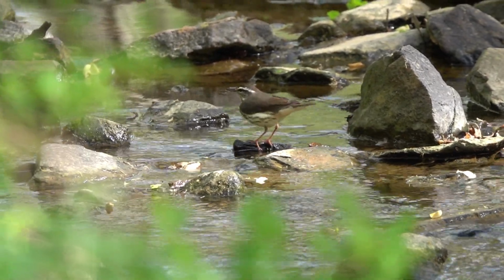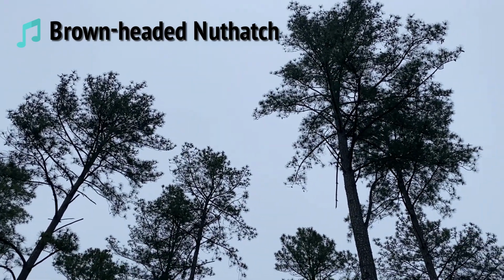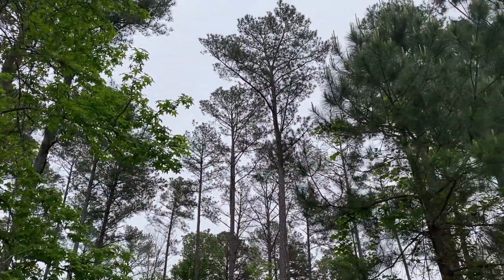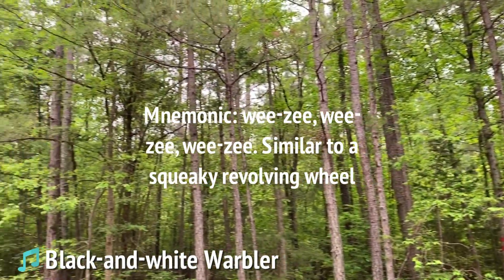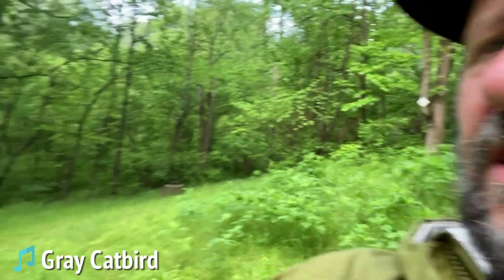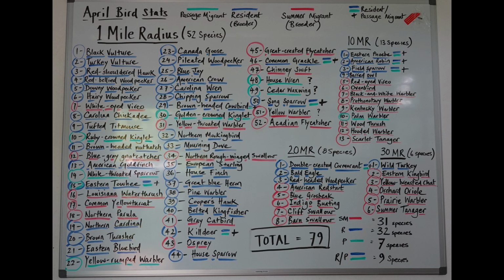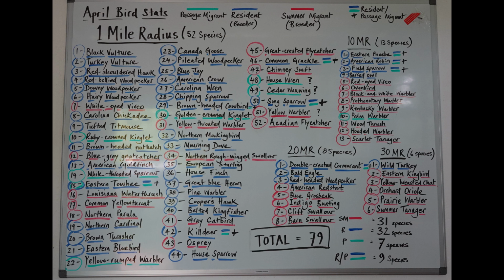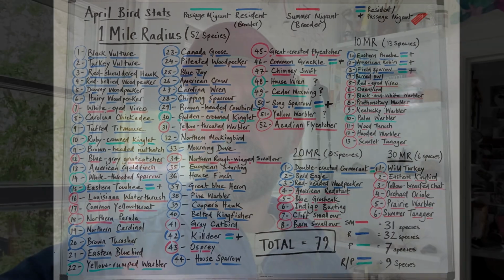Bird song mnemonics (Ep.4) : A round-up from our local birding patches in NC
Join Mike for more birding down at his local patches as he records the unfolding spring. And as April comes to a close, he takes a look at the bird totals for the month and also showcases some of the reptiles and amphibians he's encountered in the local area.